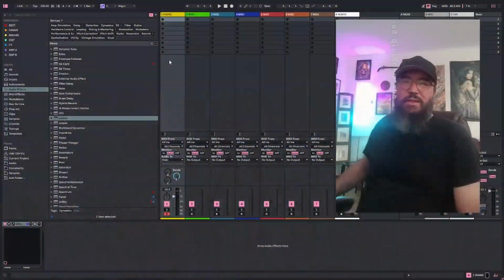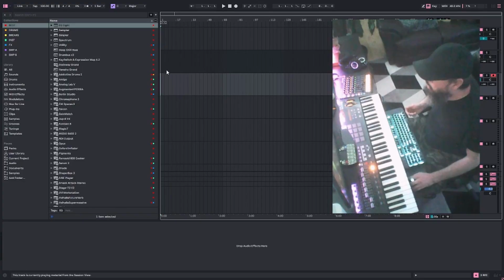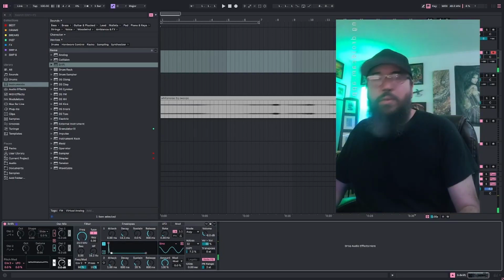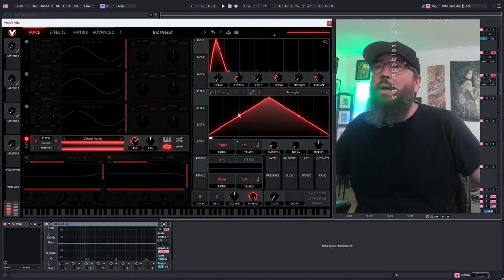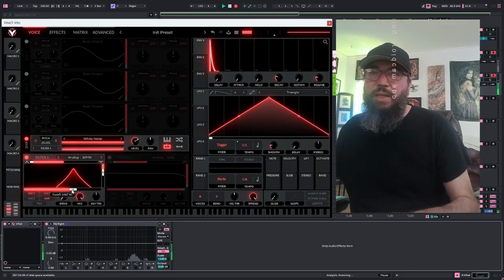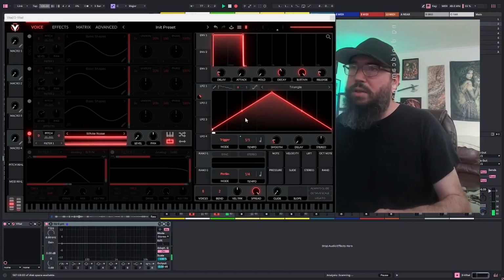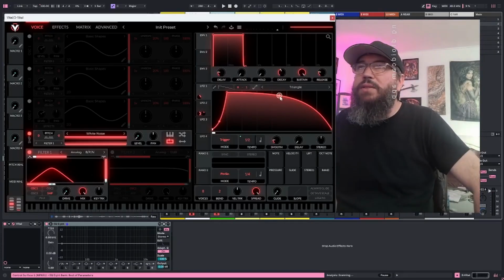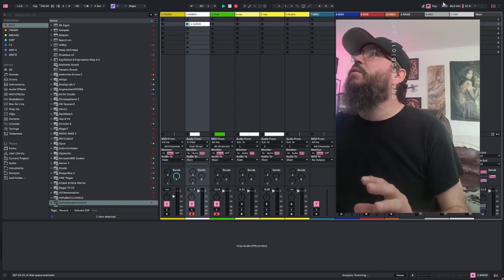How to sculpt white noise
For the second episode of +eddy's Soundbites we'll be playing around with a very simple, but very versatile sound-- white noise. Yes, as in static.

This episode is not particularly musical, although we'll be discussing some ways to use white noise in a musical context as well as for general purpose sound design, whooshes, risers, sound FX and more.

00:00 - Introduction to White Noise
01:33 - Using a Limiter for Sound Design
02:10 - Generating Noise in Ableton
03:45 - EQ and Frequency Shaping
05:01 - The "Mudpie" Recording Technique
08:55 - Creating Sounds with Drift Synth
13:54 - Advanced Sound Design with Vital
26:54 - LFO Manipulation & Risers
36:02 - Adding Reverb & Effects
40:22 - Creating Nature & Wind Sounds